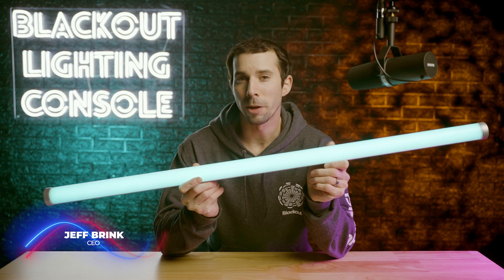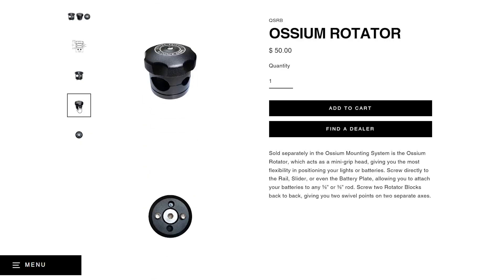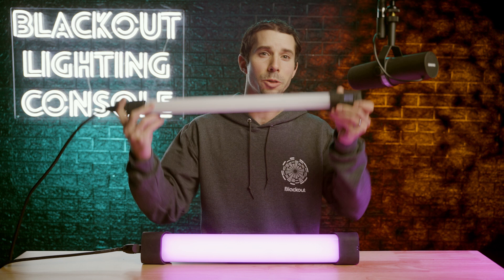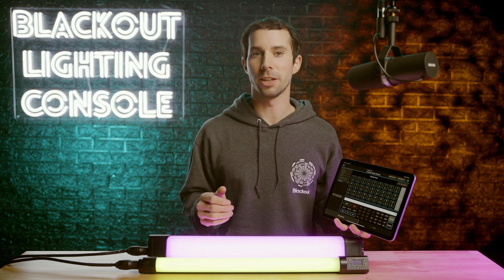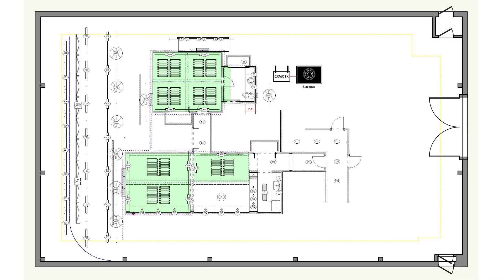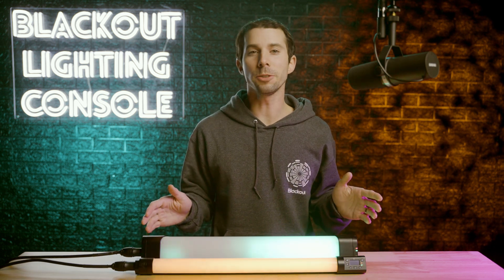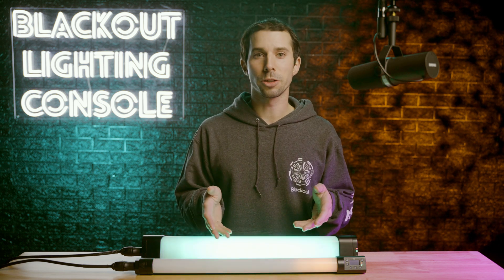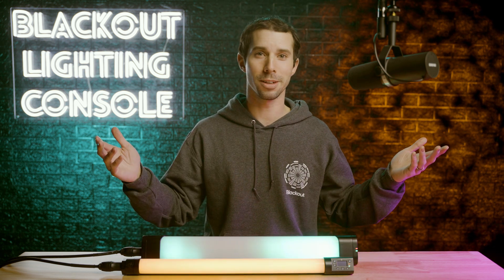Quasar Science Double Rainbow & Rainbow 2 Tube Review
Review of Quasar Science's Double Rainbow and Rainbow 2 Tubes.

Table of Contents:
0:00 - Intro
0:34 - RR/R2 Hardware Overview
1:58 - RR/R2 Electronic Overview
2:46 - Ways to connect
3:22 - Built in Node and Node Mode
4:51 - Upcoming Client WiFi Feature
5:24 - Color Science
5:58 - Just Noticeable Difference (JND) Feature
7:36 - Tint Feature
8:14 - Hue Intensity Equalization
9:27 - DMX Profiles Overview
10:18 - Pixel Count
10:43 Spectrum Control in XY DMX Modes
12:11 - Final Thoughts